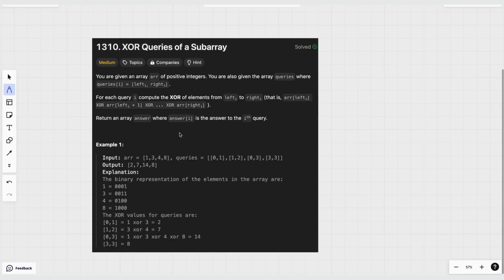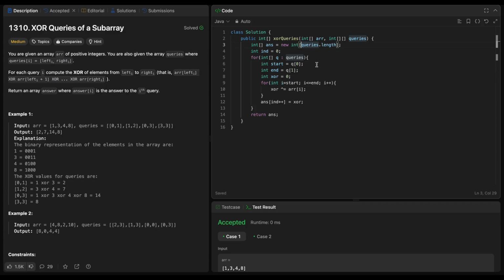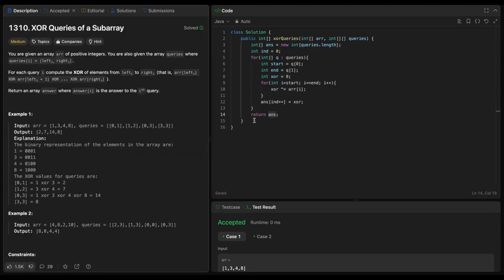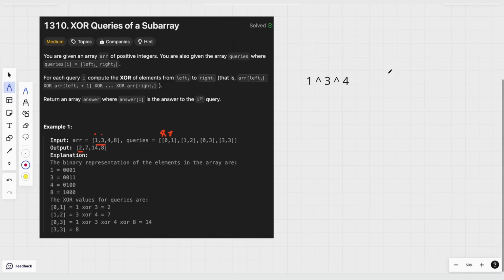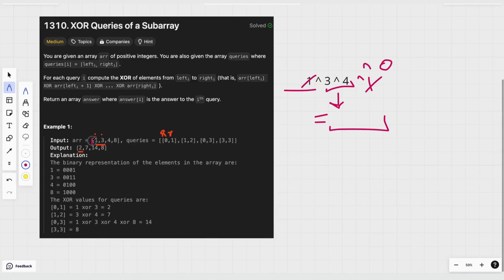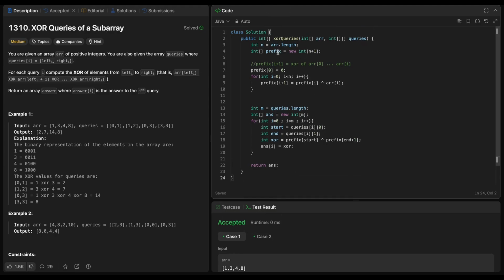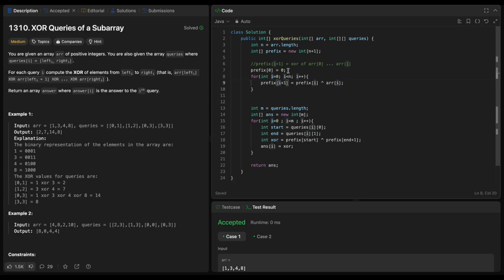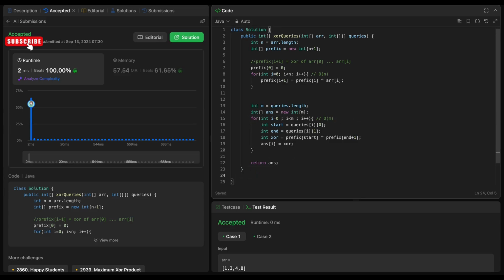Leetcode 1684 | XOR Queries of a Subarray | Daily Problem